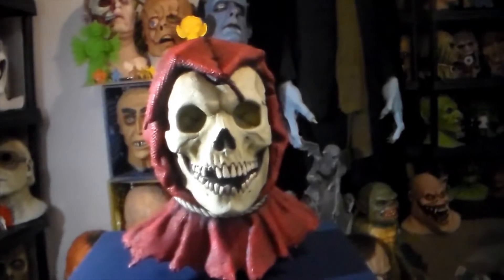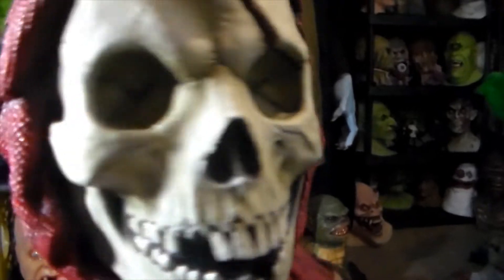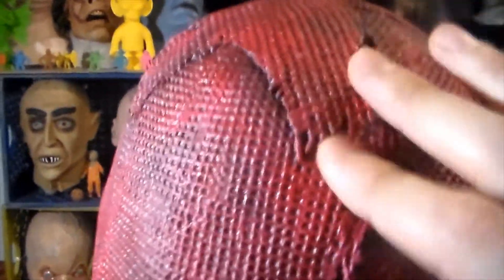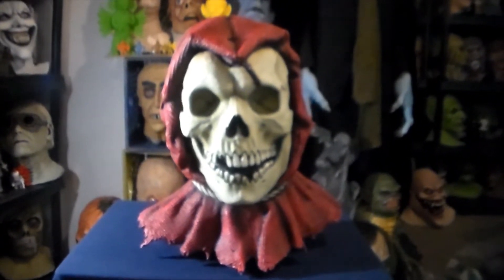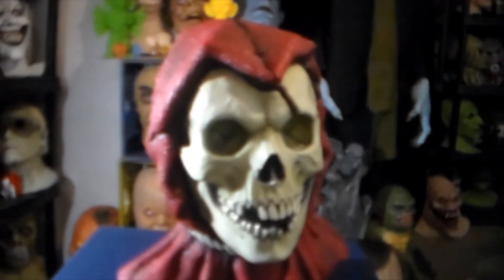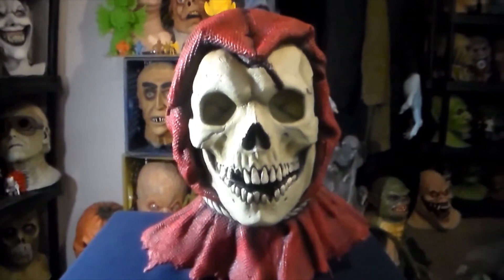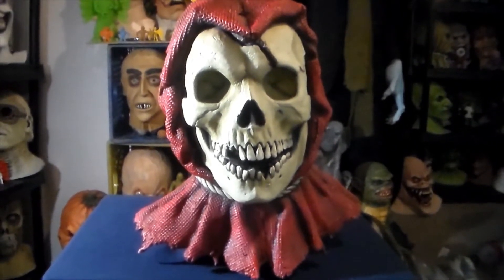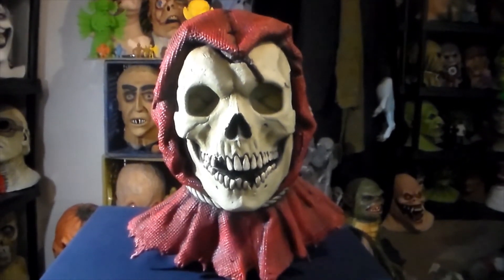DEATH STUDIOS BONE REAPER